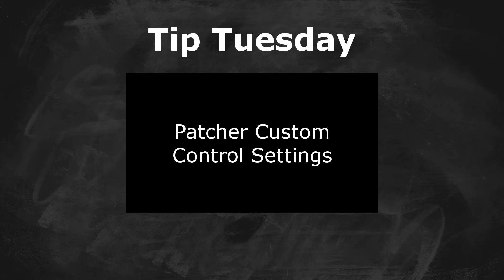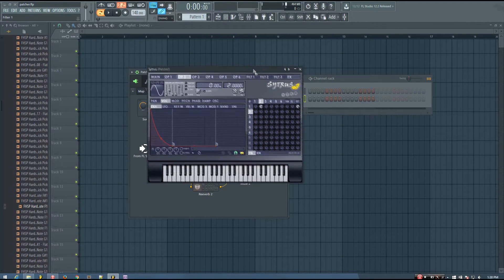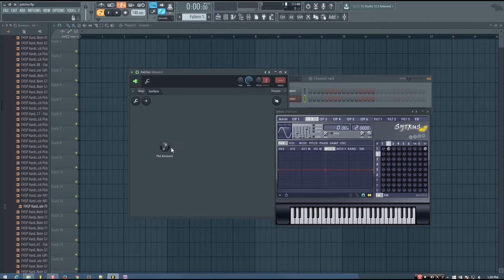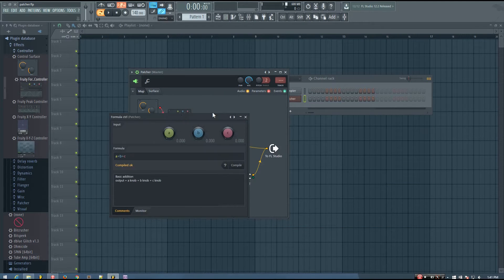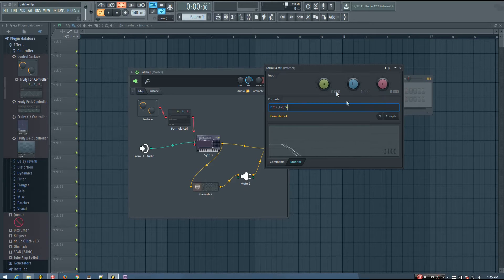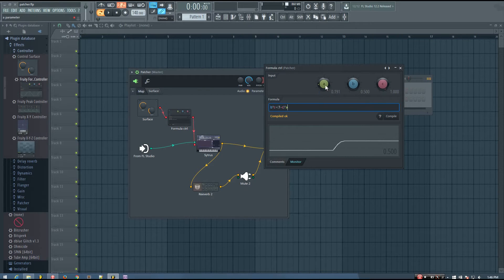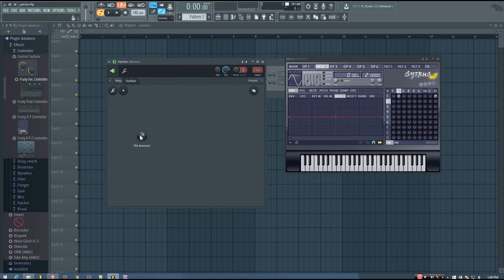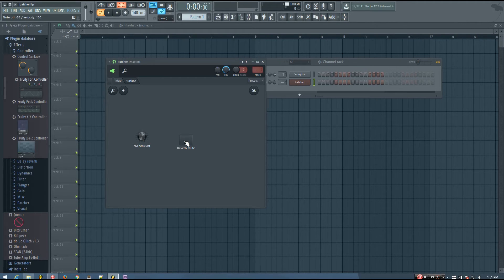FL Studio's Patcher Tip: Using Formula Controller to Customize Patcher Controls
In this tutorial I show you how to adjust the range and direction of your control surface controls in Patcher using the Fruity Formula Controller.

Formula: b*c+(1-c)*a